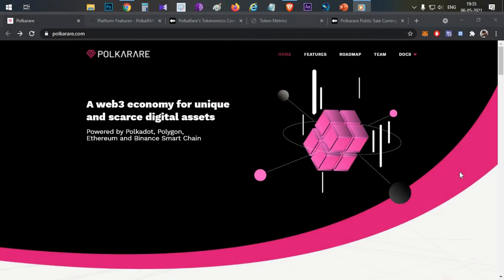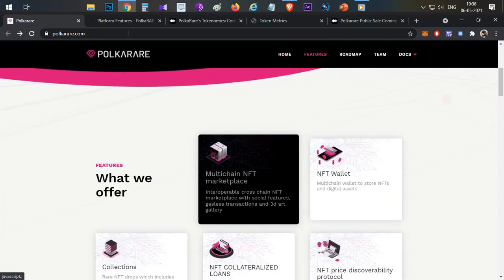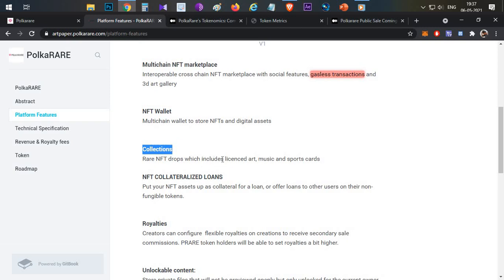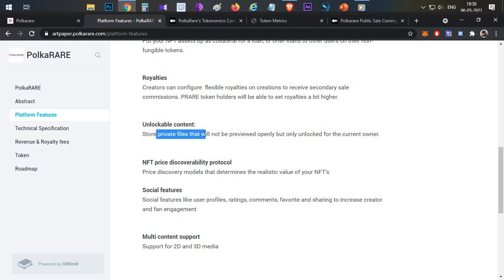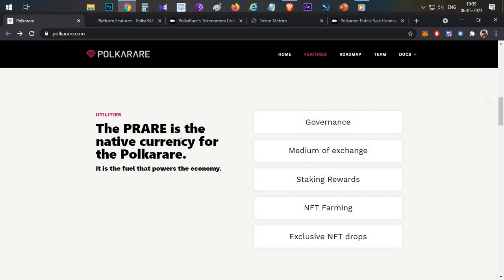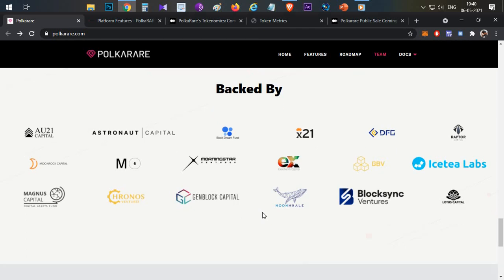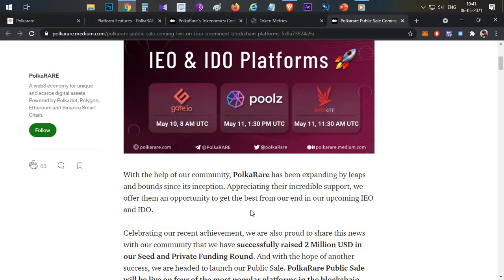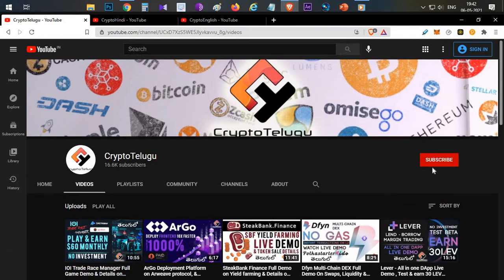PolkaRare No Gas NFT Marketplace & Details IDO No Holding Required - Telugu